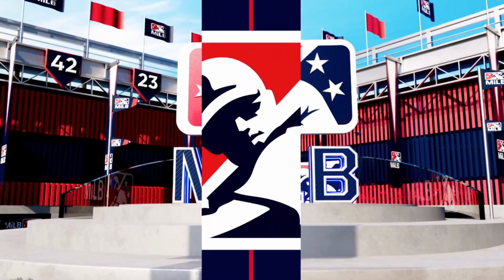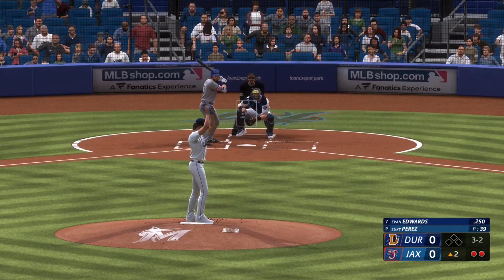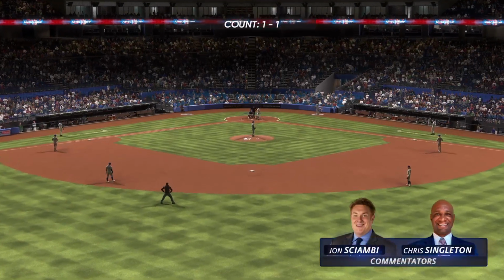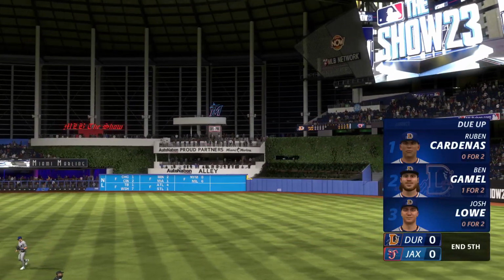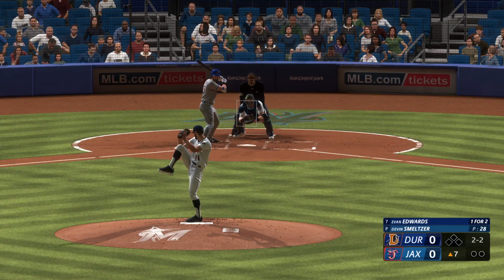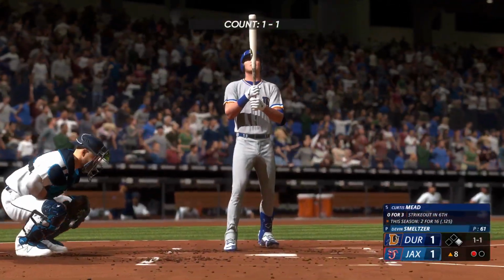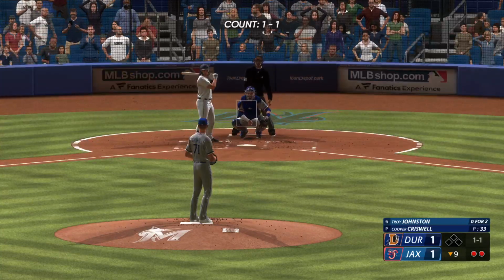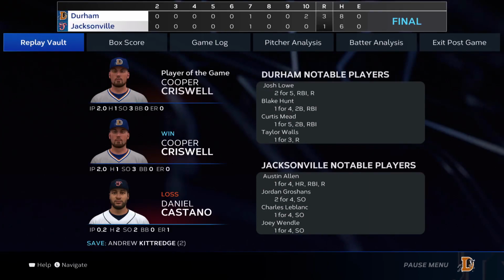Game 46 2023 International League season: Bulls @ Jumbo Shrimp April 5, 2023